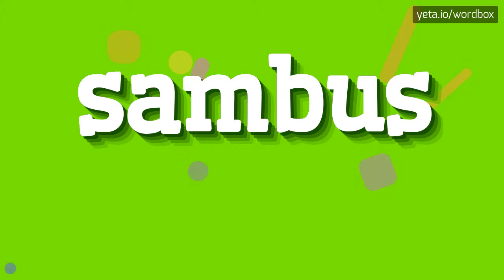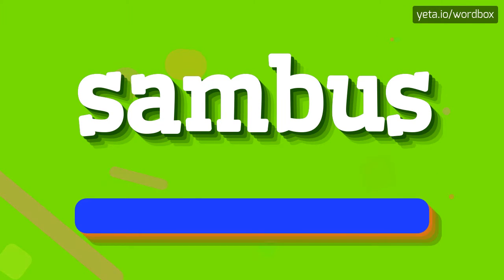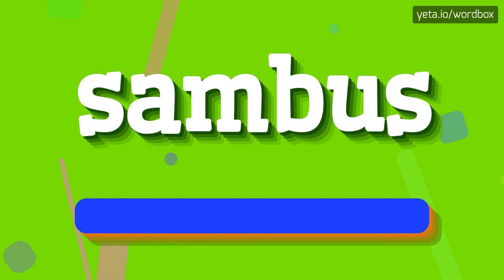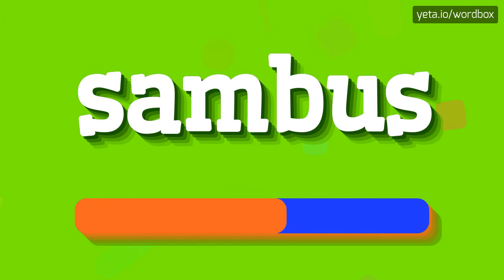SAMBUS - HOW TO PRONOUNCE IT!?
Watch how to say and pronounce "sambus"!